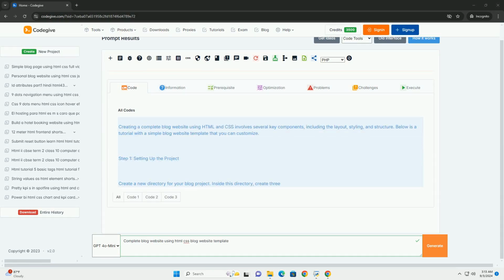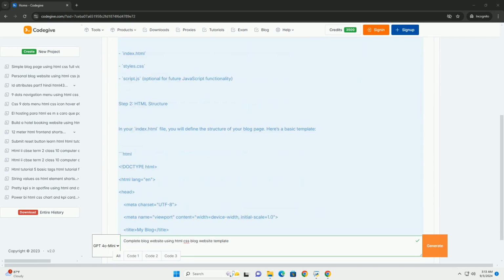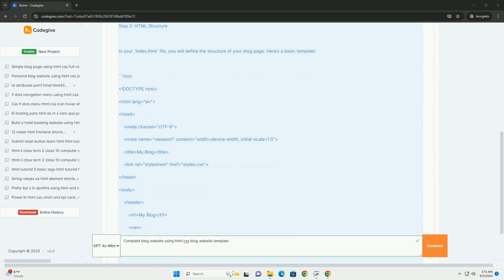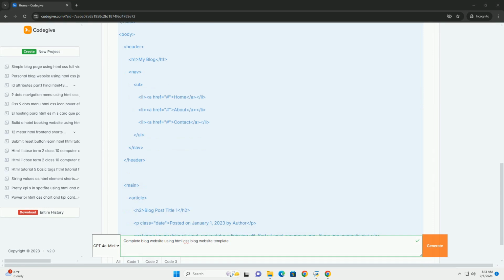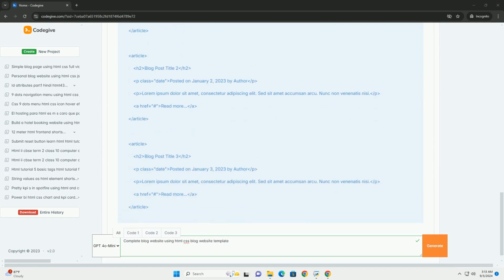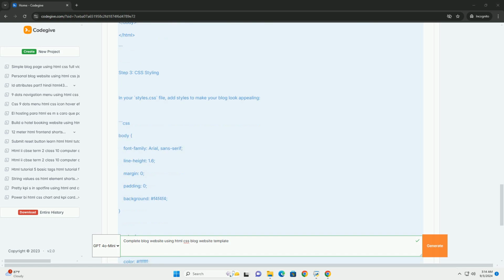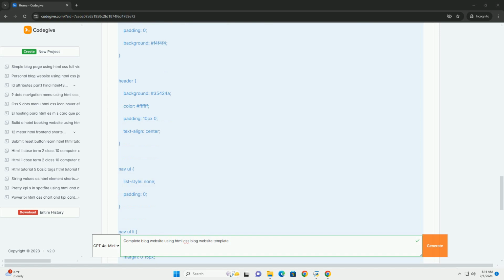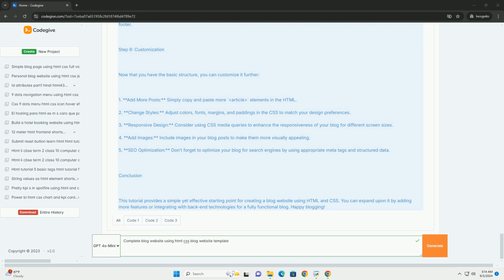Complete blog website using html css blog website template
a complete blog website template using html and css provides a structured layout for users to create and manage their content effectively. the template typically includes essential components such as a homepage featuring recent posts, categories, and an engaging header that captures the blog’s theme. each blog post is displayed with a title, author information, publication date, and a brief excerpt, encouraging readers to click through for the full article.

the design often incorporates a sidebar with widgets for navigation, popular posts, and social media links, enhancing user experience. a footer section usually contains additional links, copyright information, and contact details. responsive design ensures the blog is accessible on various devices, from desktops to smartphones. by utilizing such a template, bloggers can focus on content creation while enjoying a visually appealing and functional website. this approach streamlines the blogging process, making it easier to attract and retain readers.

python complete guide pdf
python complete cases
python complete course
python complete reference

python cssselect